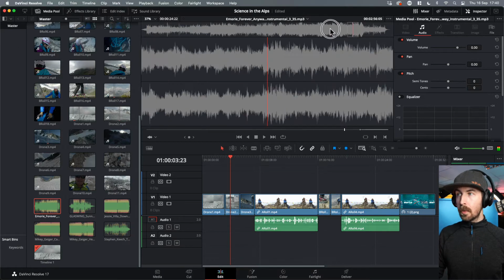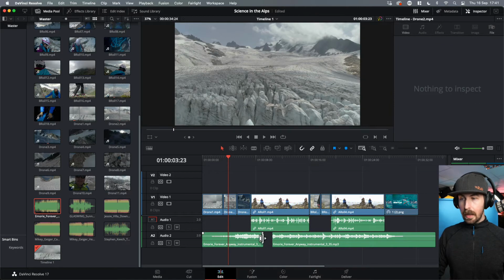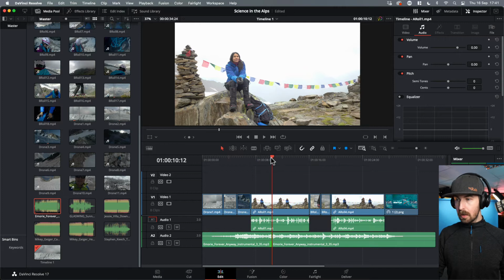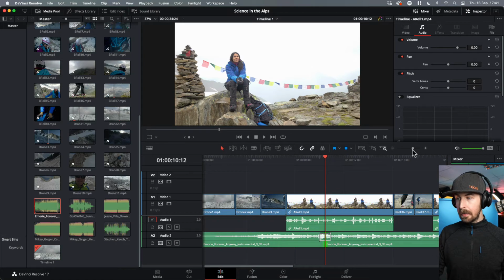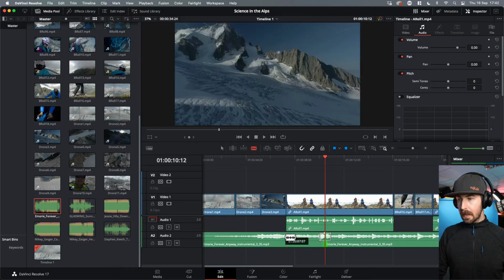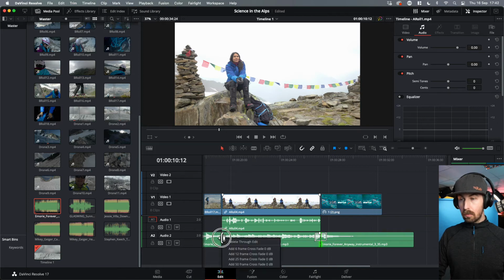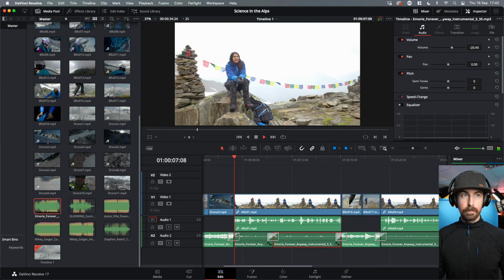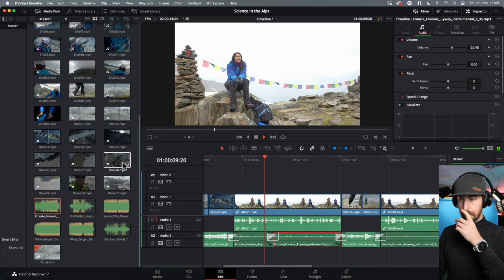Adding Music in Davinci Resolve - Filmmaking for Scientists